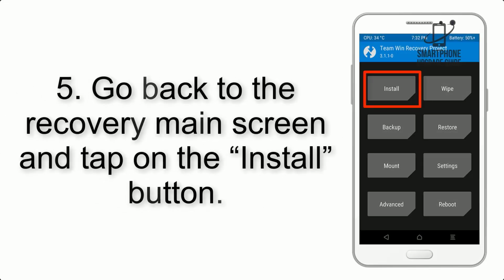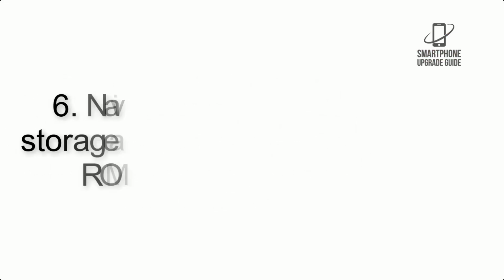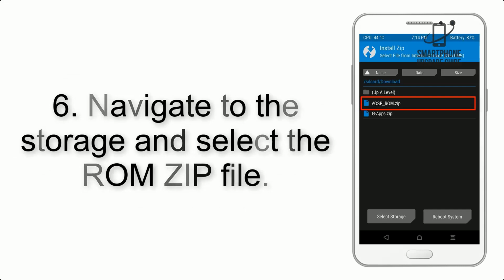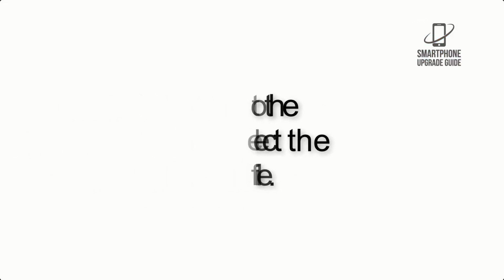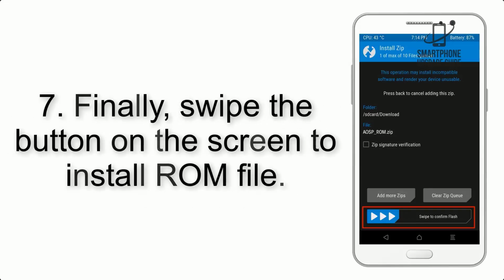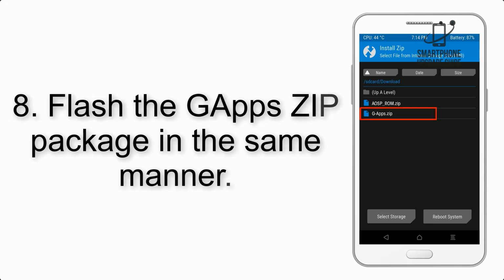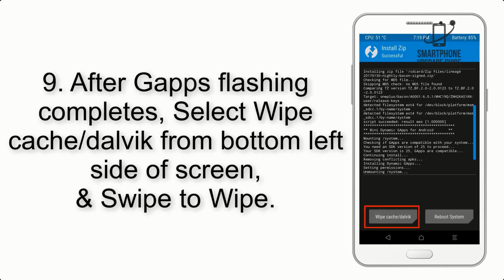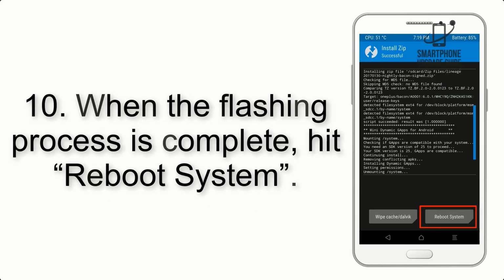Install Android 12 on OnePlus 9RT 5G (LineageOS 19.1) - How to Guide!